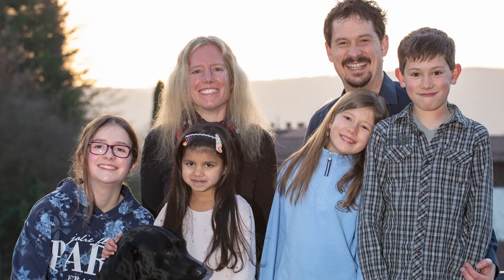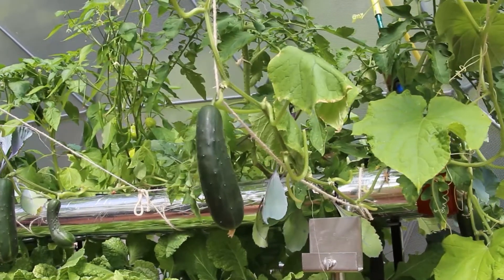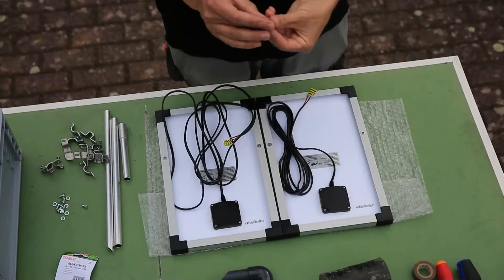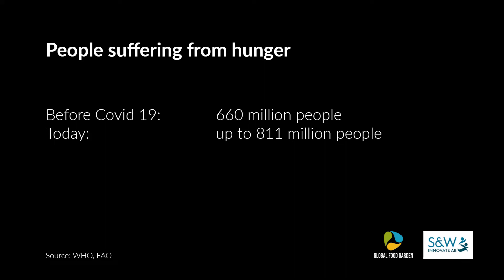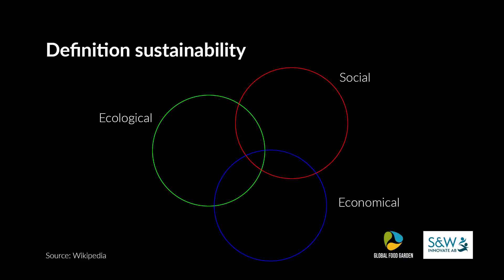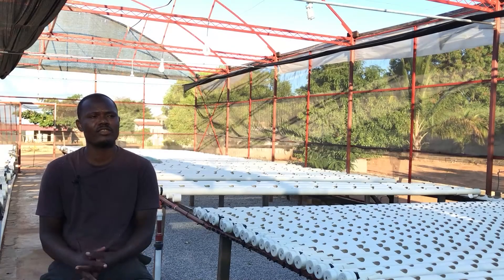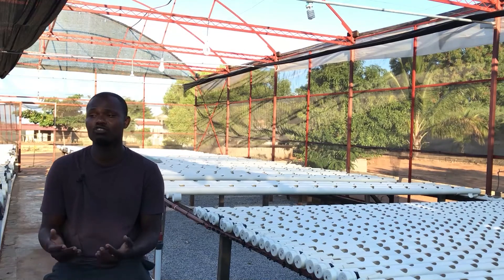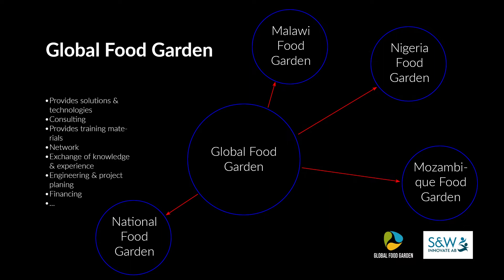Presentation SWC 2022 Workshop Daniel Johansson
Presentation of Global Food Garden at the SWC workshop 20 January 2022